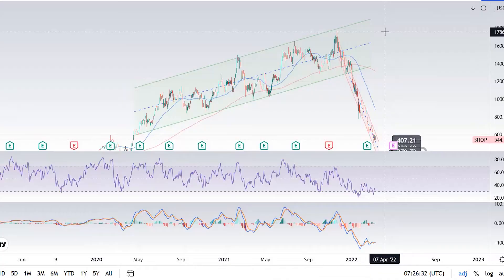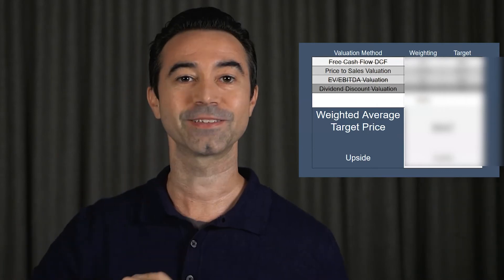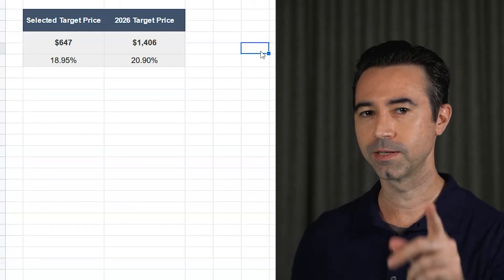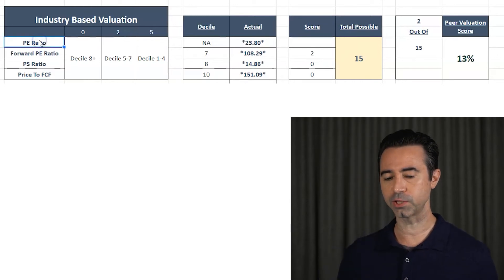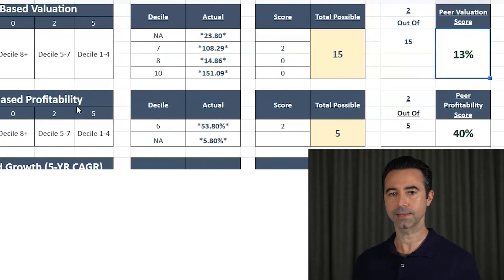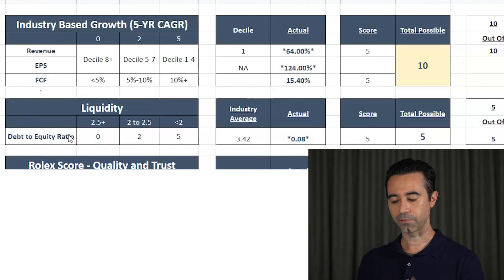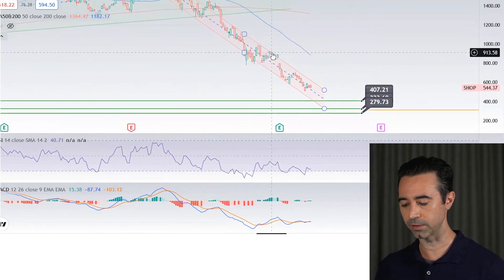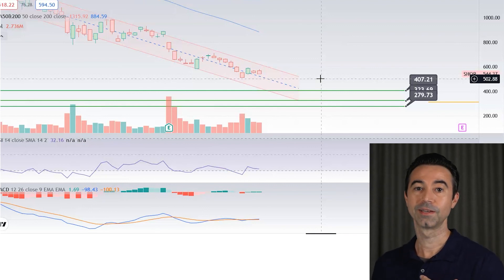Shopify (SHOP) Stock Analysis / / Buckle Up! [ Is Shopify A Buy? ]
Sorry for the weird audio 🤪 Thanks for still watching!

In this video I discuss my thoughts on Shopify stock (SHOP). I go through a sales model, an EV/EBITDA model.  I also run Shopify through my CAT 5 Score  spreadsheet then go over Technical Analysis of Shopify.

0:00 Intro – Is Shopify (SHOP) stock a buy?
3:15 What does Shoplifty Do?
4:30 Price to Sales Valuation of Shopify
6:38 Shopify PE Ratio, Forward PE Ratio,  PS Ratio, Price to Free Cash Flow
10:05 Shopify Gross Margin, Shopify Net Margin
10:32 Shopify Revenue Growth, Net In come Growth, Free Cash Flow Growth
11:30 Shopify Debt to Equity Ratio
11:48 Shopify CAT 5 Score
12:30 My Price Target for Shopify(V)
13:00 Shopify Technical Analysis
14:20 Watch another video!

🔥 I use Guru Focus to help me find stocks.

Let’s connect

(for my photography) – @robbieinmanilaTwitter (My website twitter account) – @StockStreetBlogI get commissions for purchases made through links in this post.